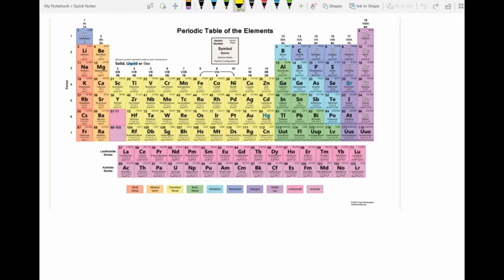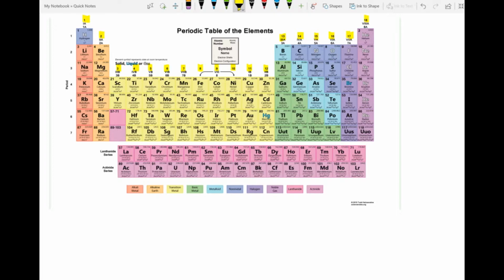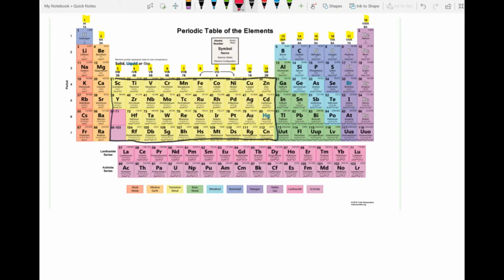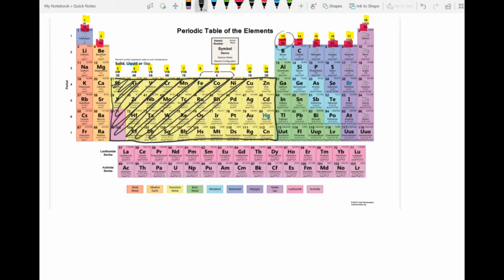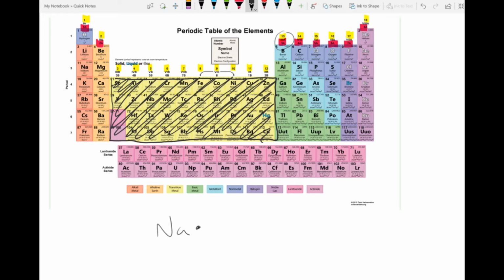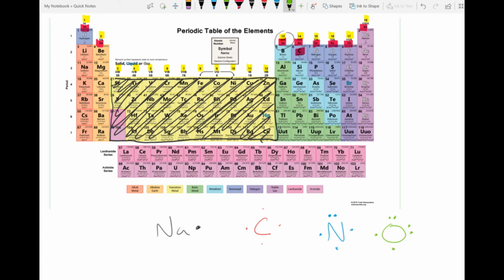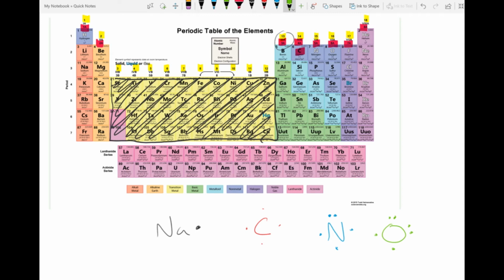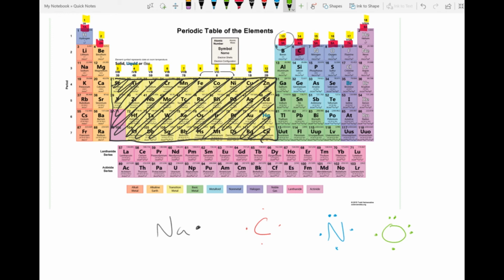Lewis Dots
How to create Lewis Dots for the Main Group Elements